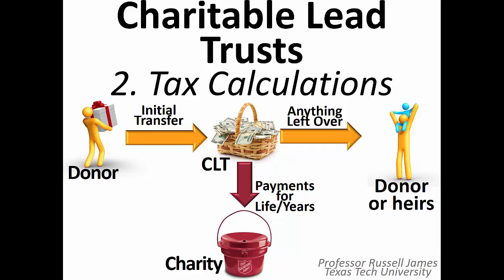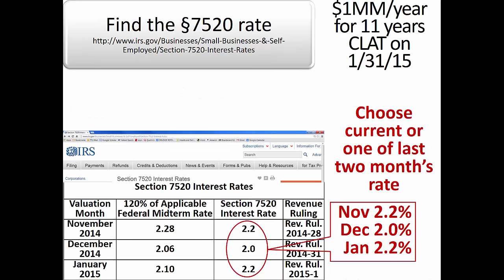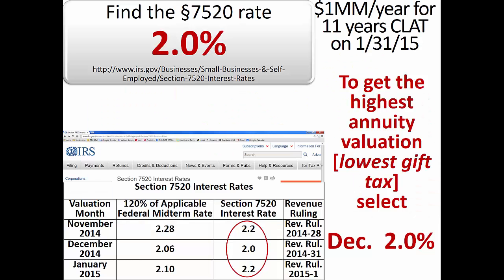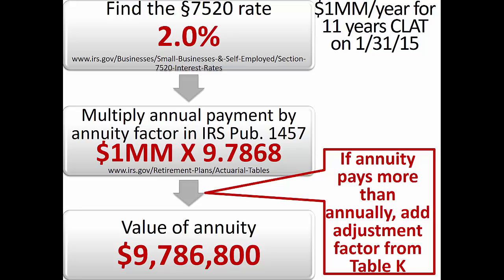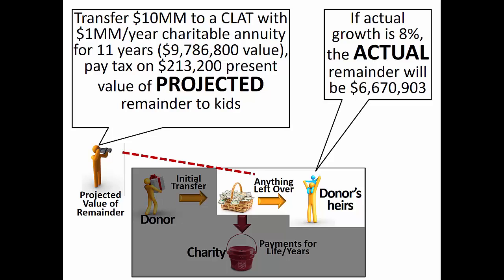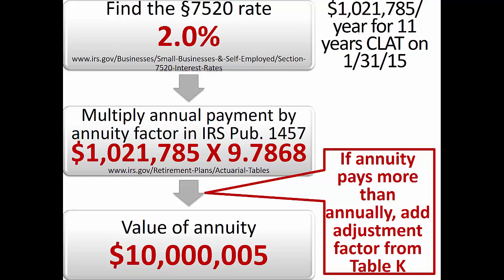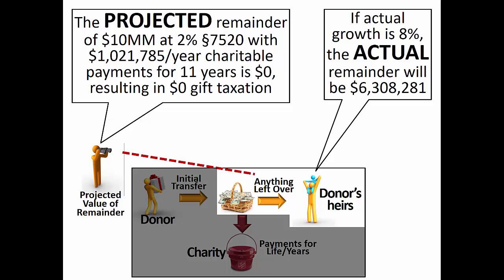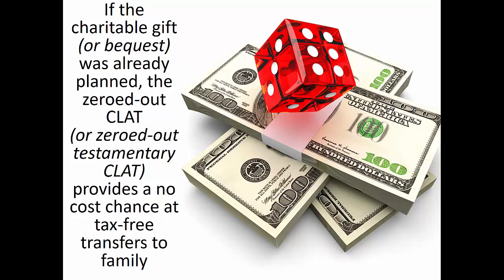Charitable Lead Trusts 2: Estate Tax Calculations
A lecture describing charitable lead trusts by Professor Russell James at Texas Tech University.  Part two of a four-part lecture corresponding with the book "Visual Planned Giving: An Introduction to the Law and Taxation of Gift Planning.” This is lecture 13(b) in the complete planned giving video training series.